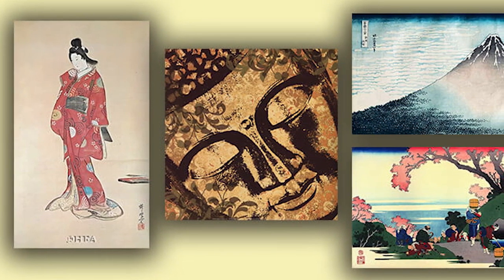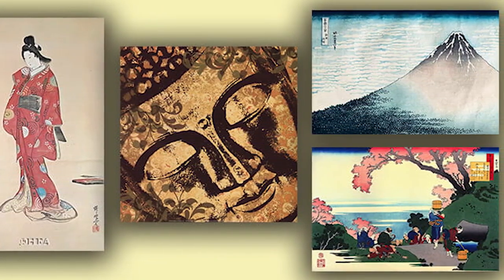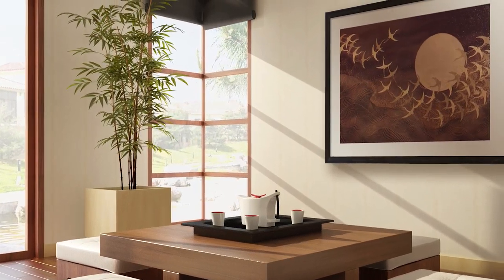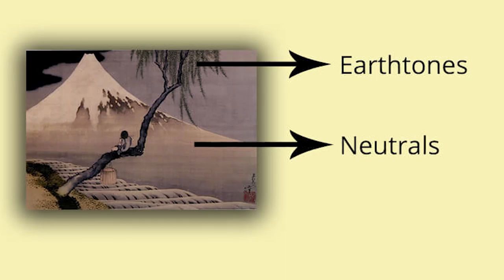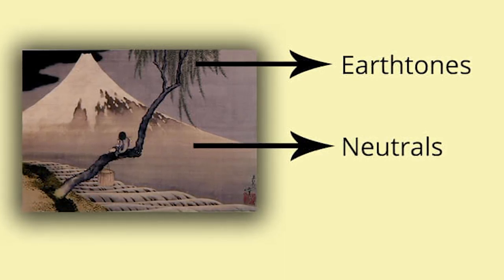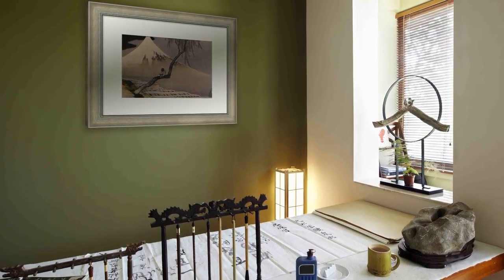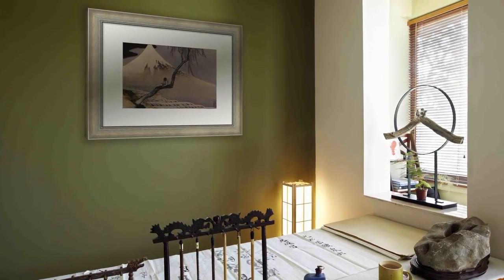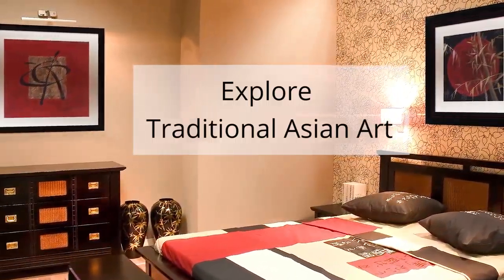Traditional Asian Art I Art Trends I Fulcrum Gallery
Explore the new 2017 art trend Traditional Asian Art! Traditional Asian Art includes a wide variety of subject matter inspired by the Asian culture and places around Asia. What makes Traditional Asian art unique is its bold use of lines and colors. Including rich earth tones and soft neutrals, Traditional Asian art can add a calming zen like feel to your space.